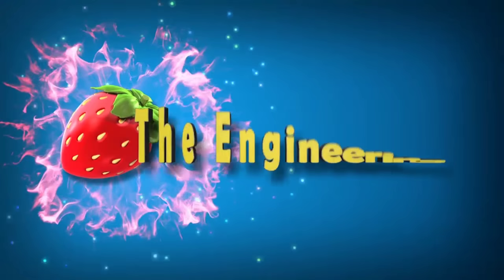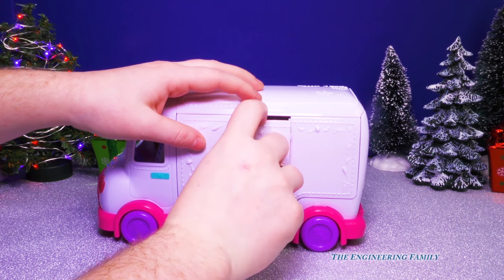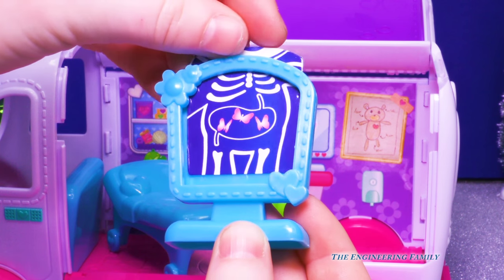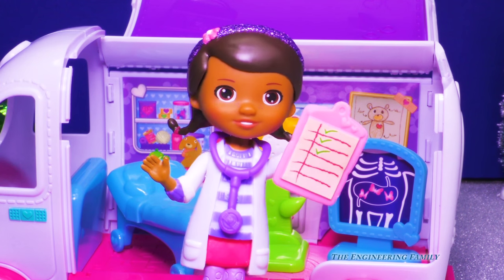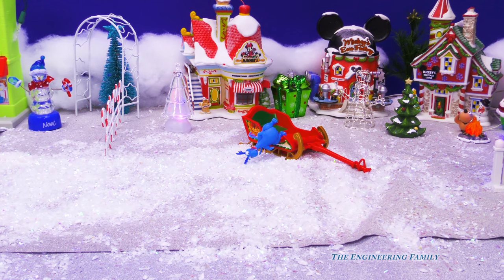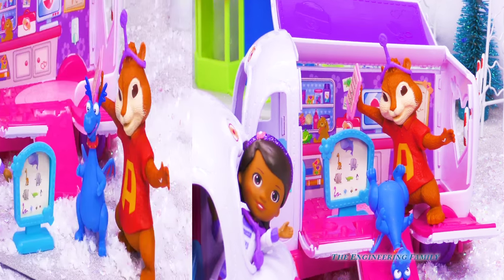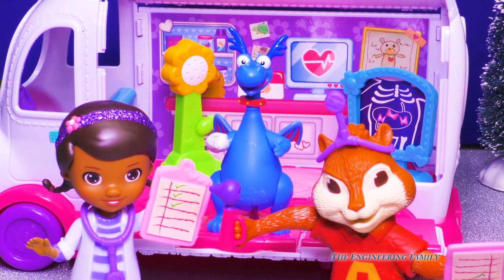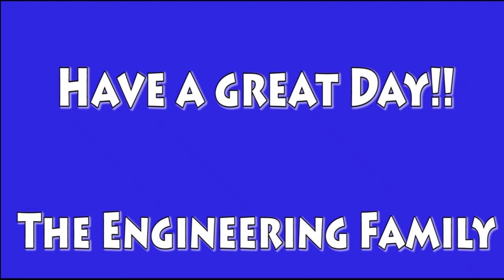DOC MCSTUFFINS + ALVIN AND THE CHIPMUNKS Doc McStuffins Doc's Mobile Clinic Race Doctor Alvin Video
We love Doc McStuffins on Disney Junior!!
In this Disney Junior YouTube video toy review watch as Roxy from The Engineering Family along with Doc McStuffins unbox and review Doc McStuffins Doc’s Mobile Clinic. That’s right, now Doc can take her backyard clinic on the road to help everyone when she’s out of the office! Who do you think Doc’s first Mobile Clinic patient should be?!?